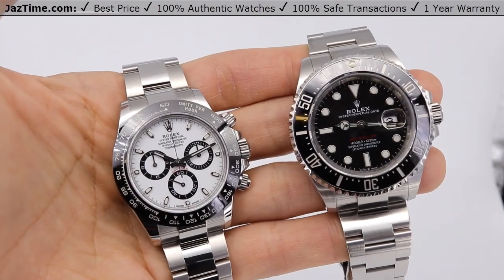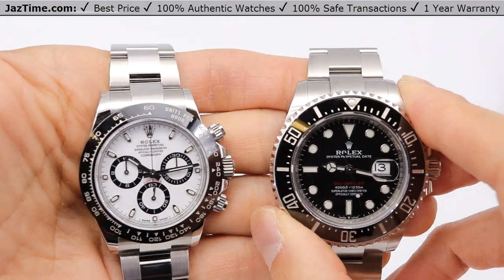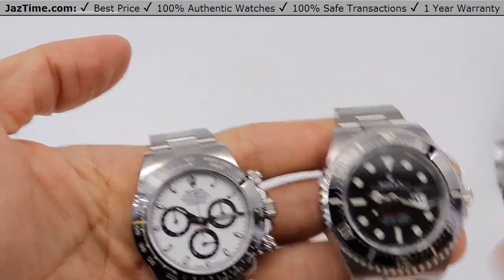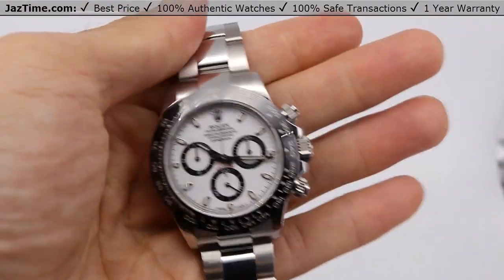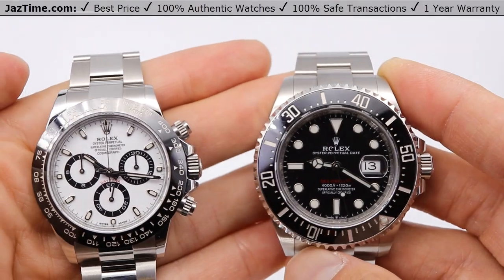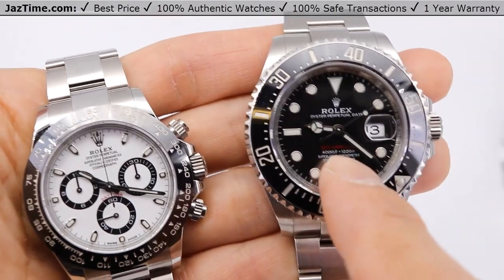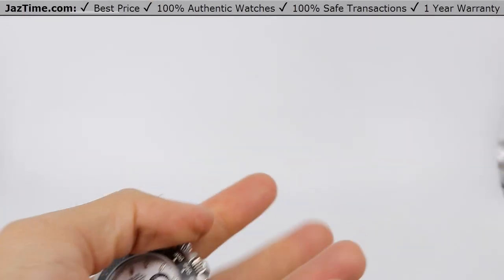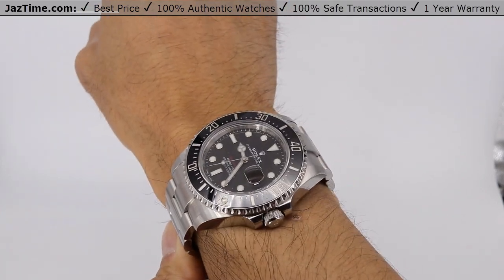▶ Rolex Daytona vs. Rolex Sea-Dweller - COMPARISON 116500LN Vs 126600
↪ Hands on COMPARISON of the 116500LN Rolex Daytona, with White Dial,  Ceramic Bezel, Oyster Bracelet, versus 126600 Rolex Sea-Dweller, Black Dial, Ceramic Bezel, Oyster Bracelet. Check out this watch and more at Jaztime.com!